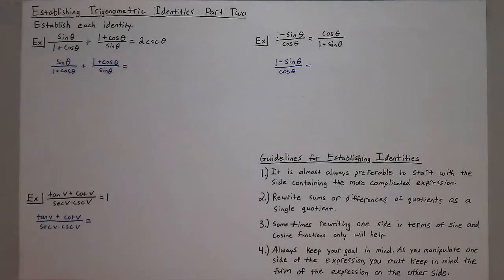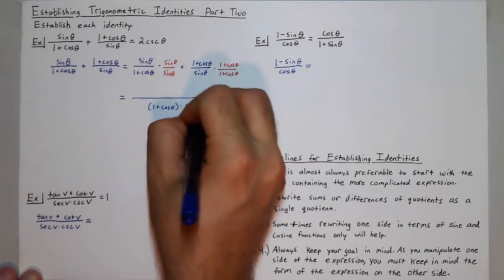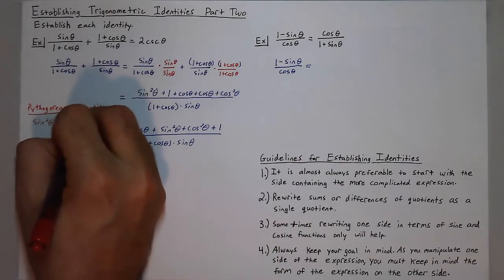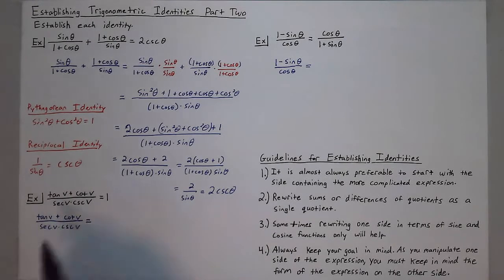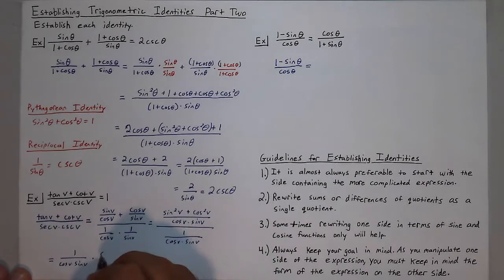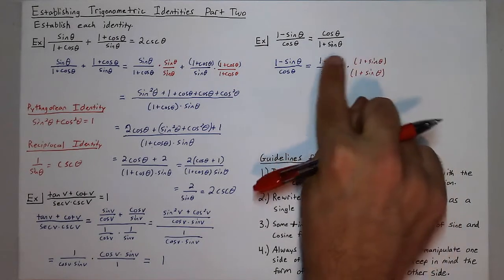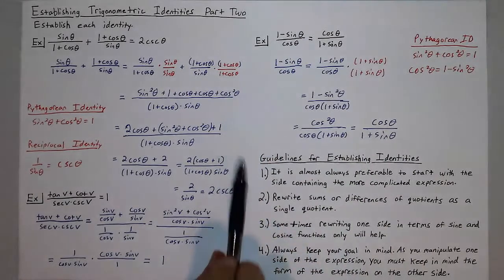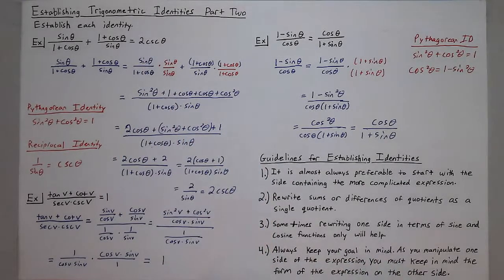Establishing Trigonometric Identities (Part Two) [7.4-3]